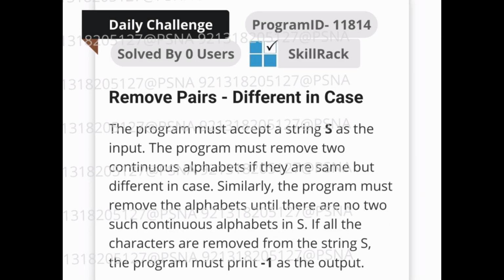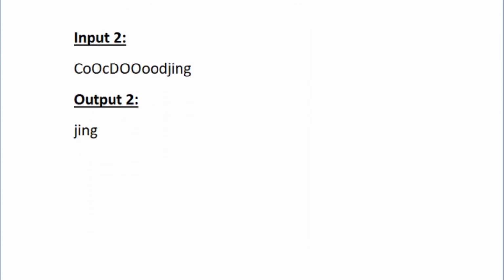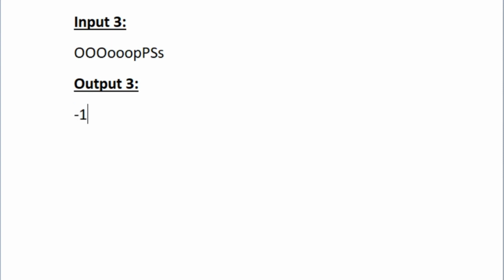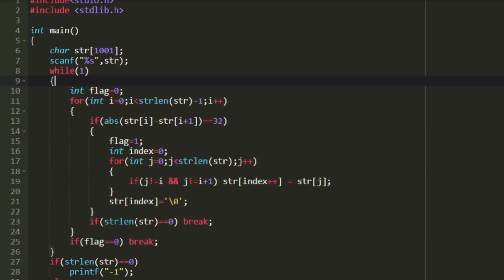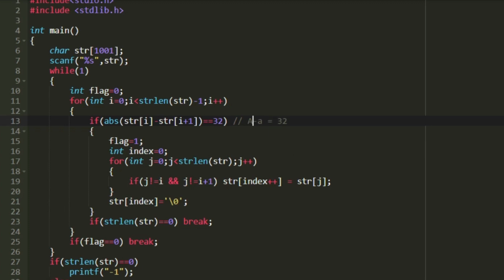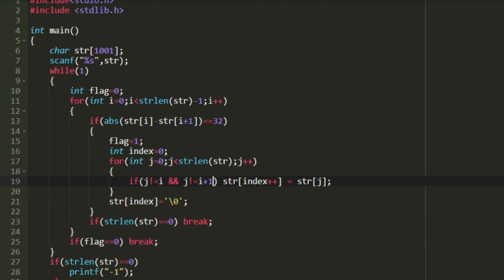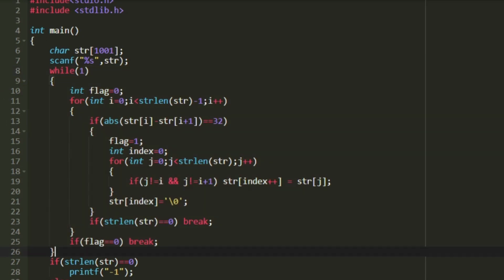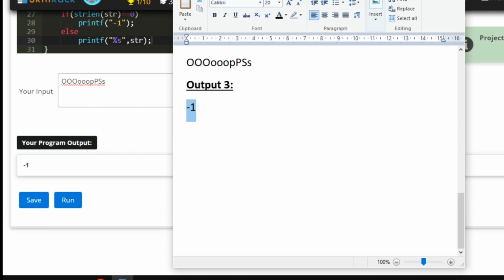skillrack daily challenge | Remove Pairs - Different in Case | 17-jan-2021